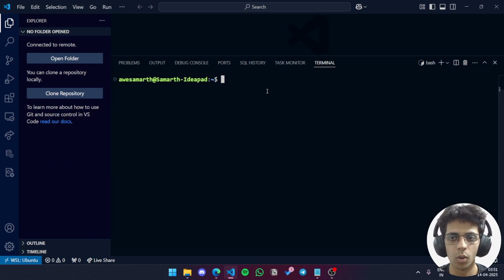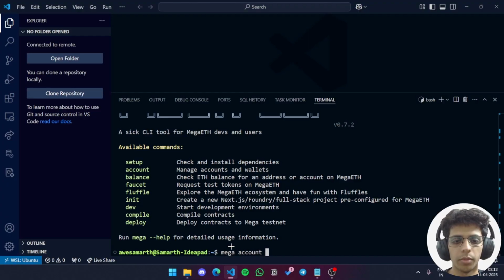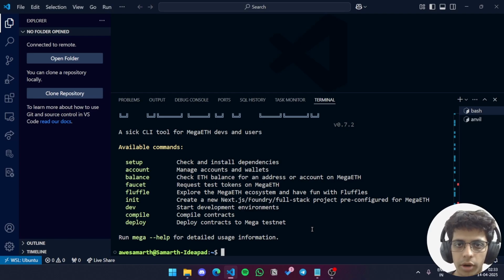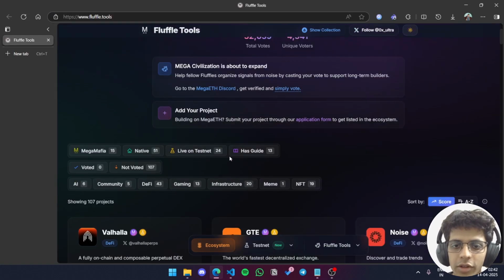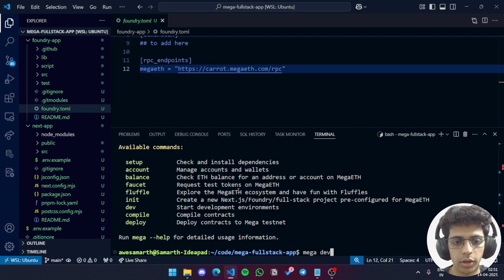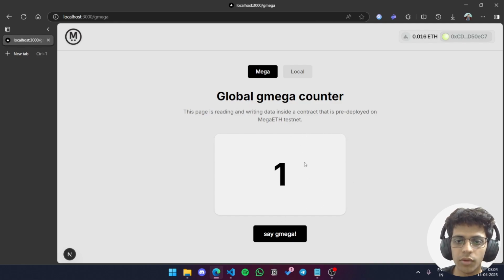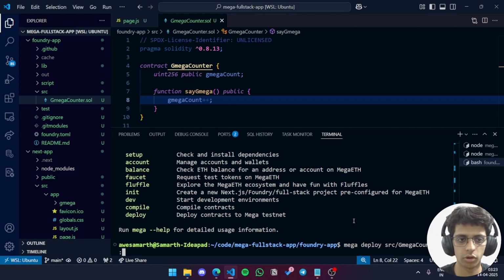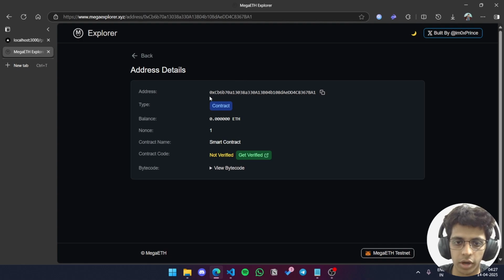How to use Mega CLI | The Ultimate Free and Open-Source CLI Tool for MegaETH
Mega CLI is a sick CLI tool for MegaETH devs and users. Whether you’re a smart contract developer, frontend engineer, full-stack developer or user, Mega CLI simplifies your interaction with the MegaETH testnet.

Install it today by just running:
npm install -g megaeth-cli

Timestamps
00:00 - What is Mega CLI?
00:58 - mega setup
01:18 - mega account
01:53 - mega balance
02:28 - mega faucet
03:40  mega fluffle
04:08 - mega init
04:55 - mega dev
05:48 - What the starter project looks like
06:40 - mega compile
06:56 - mega deploy
08:59 - Easter Egg Hint 2
09:11 - Thank you!

This is probably my most comprehensive project so far. I did development, demonstration, video editing, documentation and everything else in between. Let me know what you think about it!